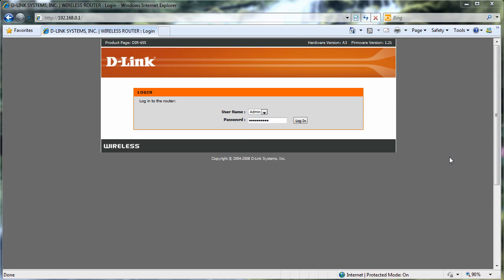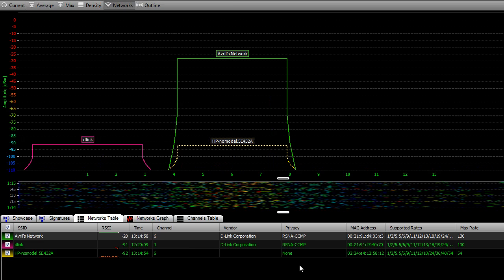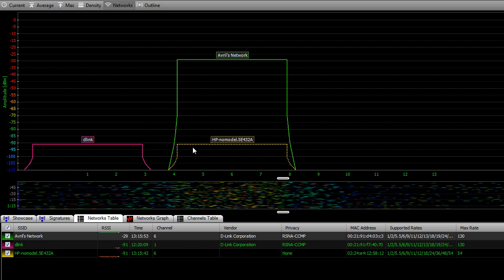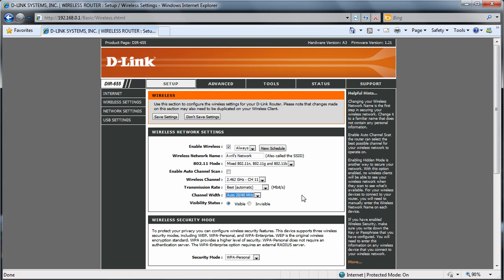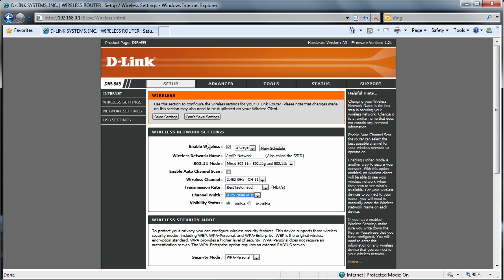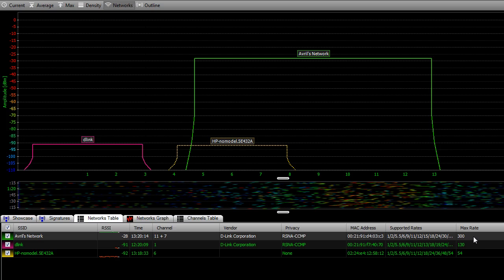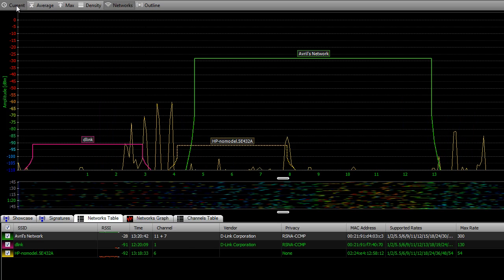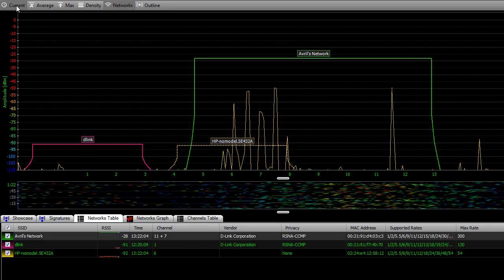How To: Eliminate Conflicts on Wireless Networks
Having problems with conflicts in your wireless networks?  You'll learn how to eliminate them completely in this video from Avril Salter.